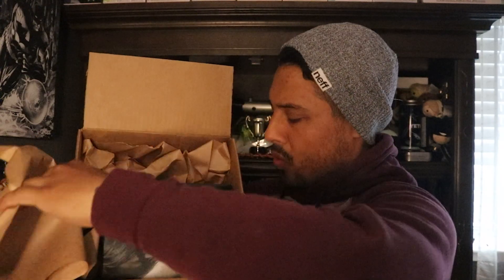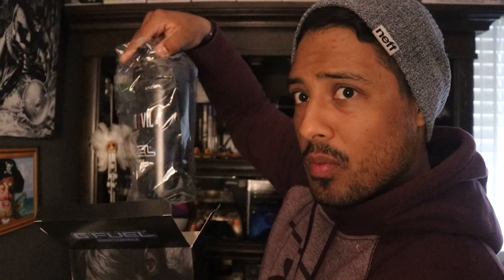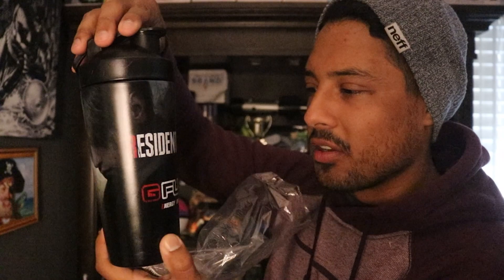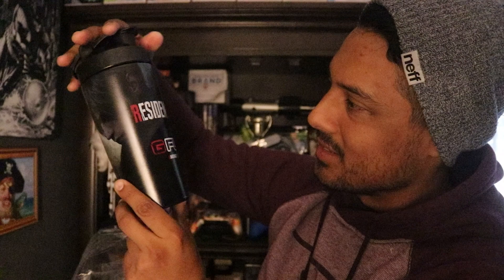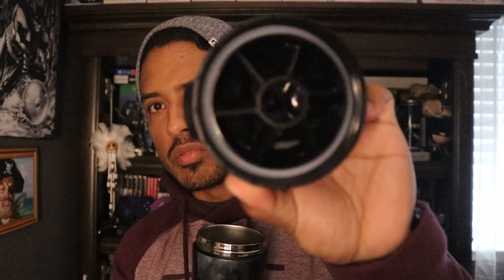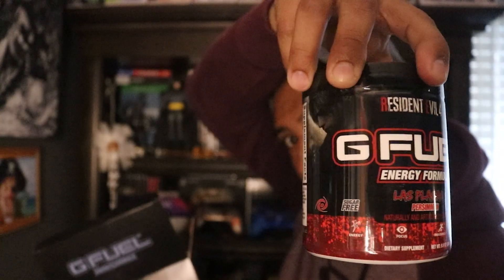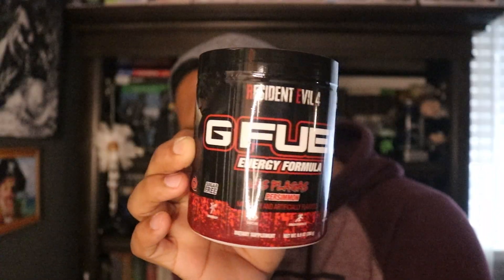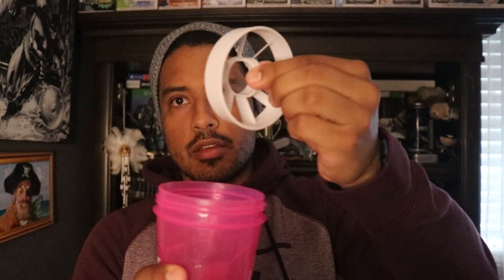Resident Evil 4 REMAKE: GFUEL COLLECTOR'S EDITION!!